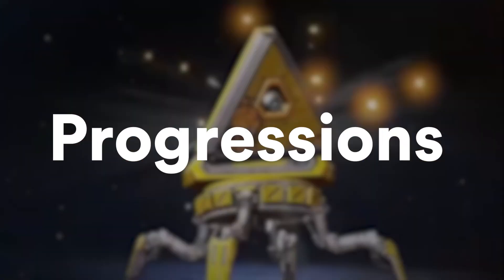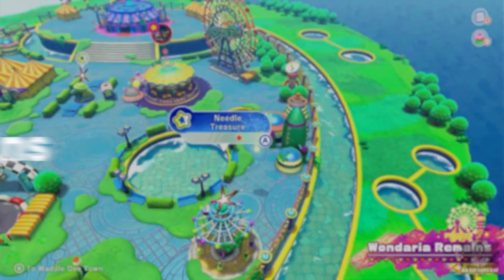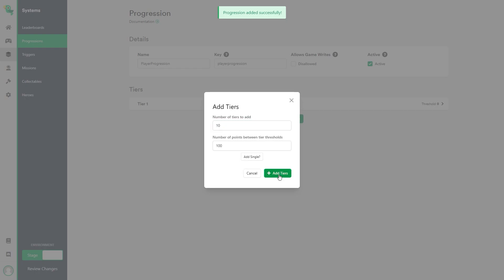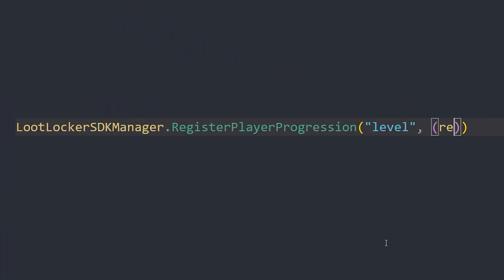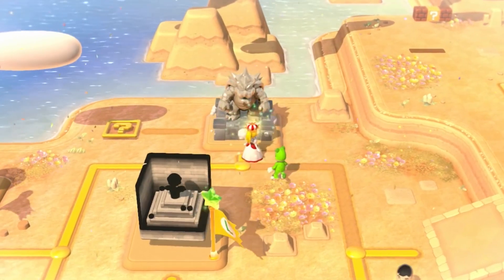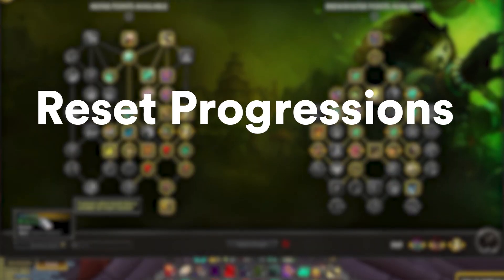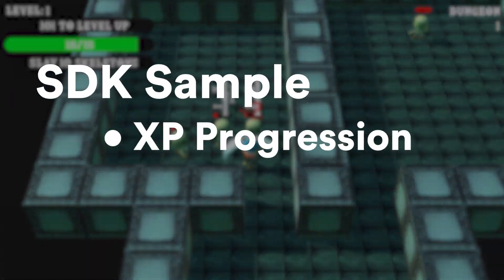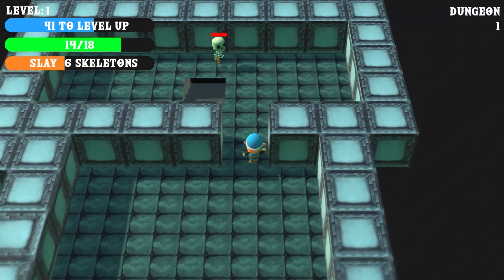Progressions - Feature Trailer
Use progressions to create skill trees, level up systems, character upgrades, quest lines and more. Fits all types of games such as RPGs, strategy games, adventure games, but can also be useful for other games such as sports or simulation games. Can be used together with a reward system for your game to handle experience points, skill points, mastery levels, quest rewards, boss drops, random loot, difficulty scaling, and more for your game's progression system to increase player engagement, satisfaction, and retention. Build a sense of achievement and reward players for their effort, making your game more immersive and enjoyable.